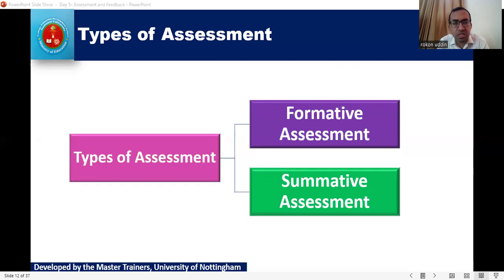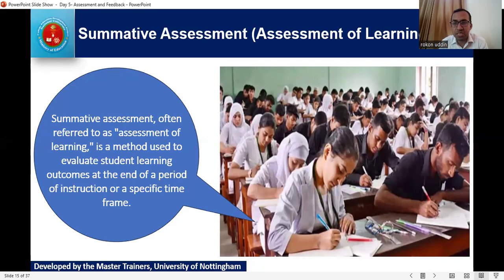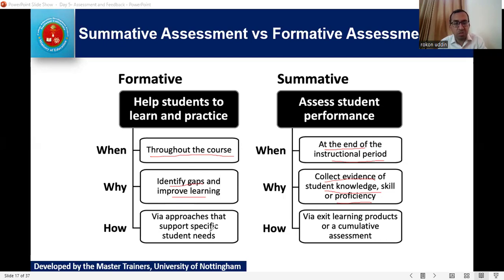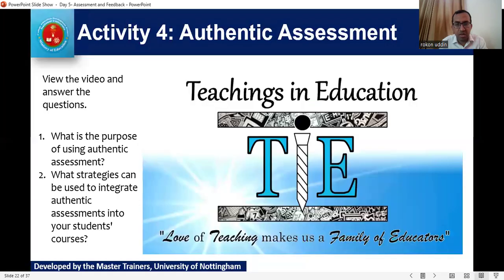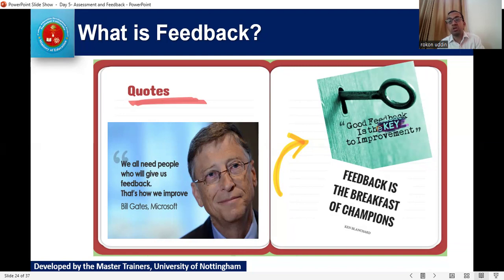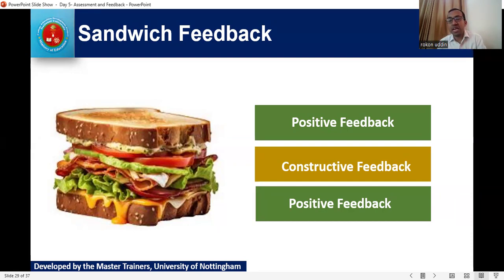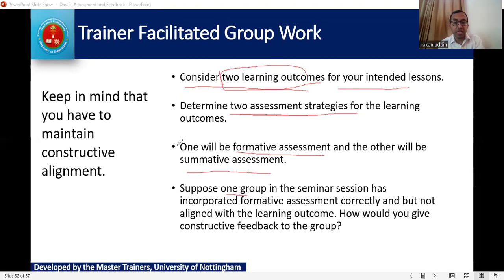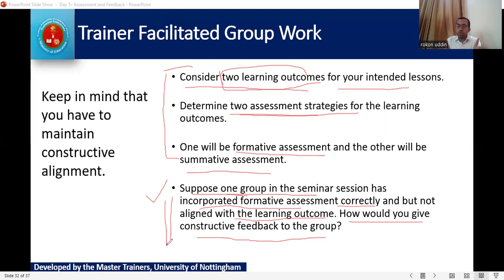Assessment and Feedback